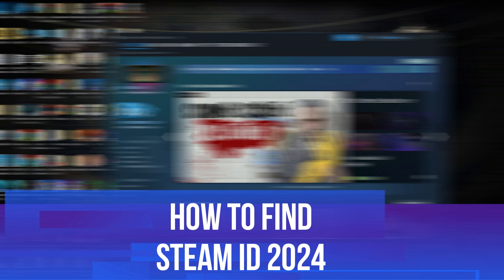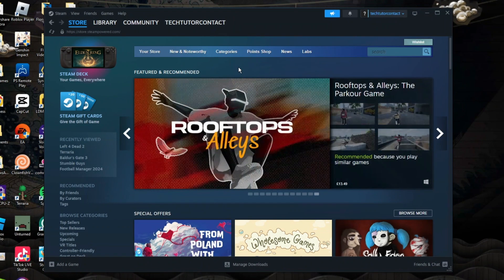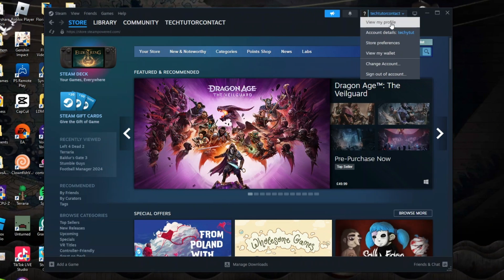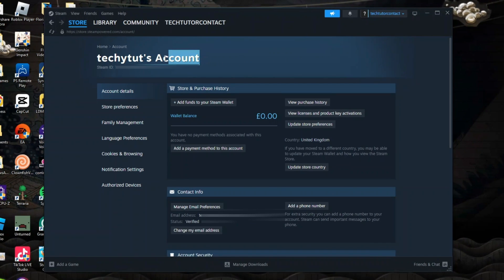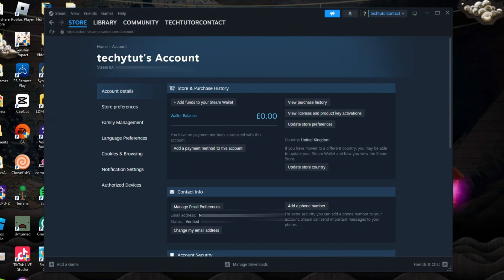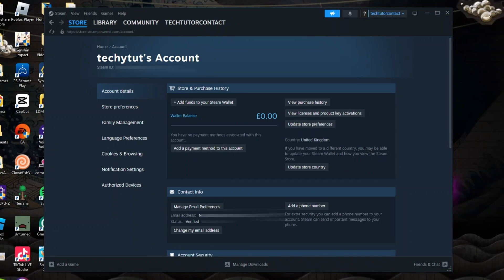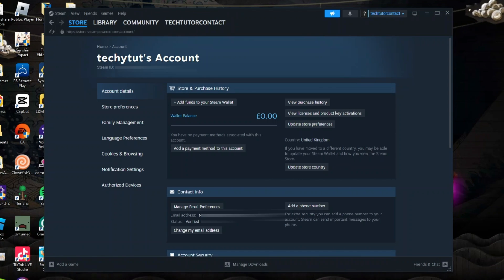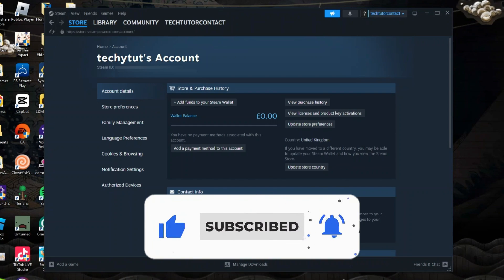How To Find Steam ID 2024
In this video, we’ll show you how to find your Steam ID in 2024 with ease! Whether you're looking to connect with friends, join gaming communities, or simply want to keep track of your gaming profile, knowing your Steam ID is essential. We’ll walk you through various methods to locate your ID, including navigating your profile settings and using the Steam client. By the end of this tutorial, you’ll be equipped with all the knowledge you need to find and share your Steam ID confidently.

 ✨Recommended VPN: ✨

Thanks!